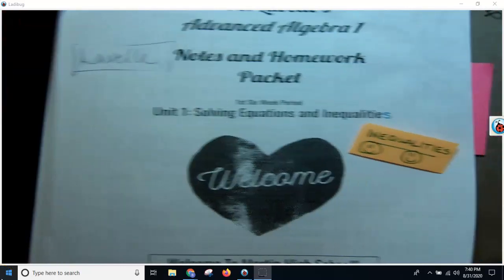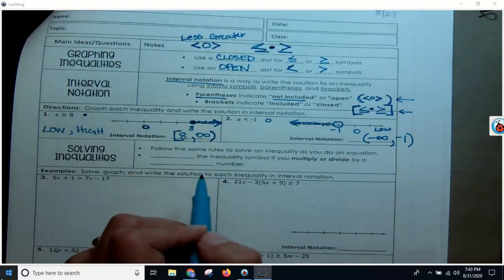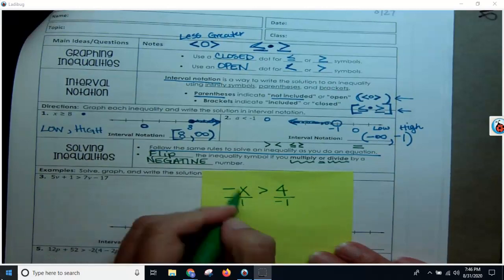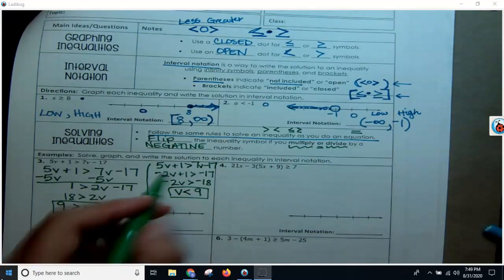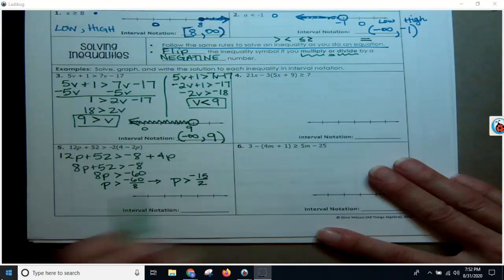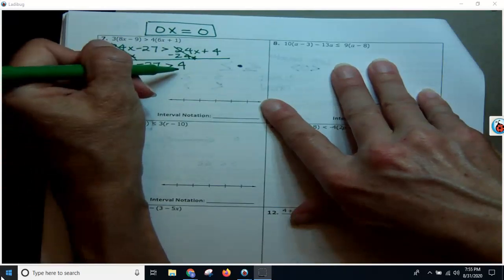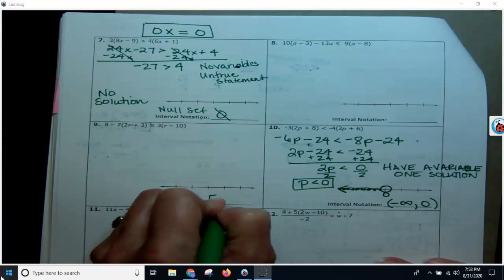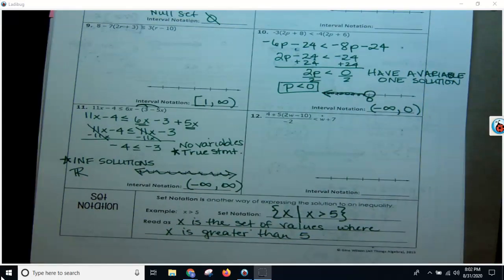Graphing Inequalities and Interval Notation